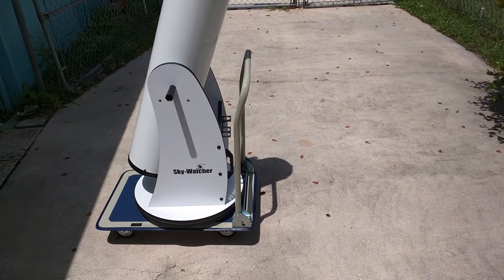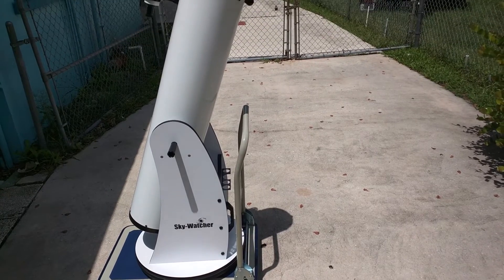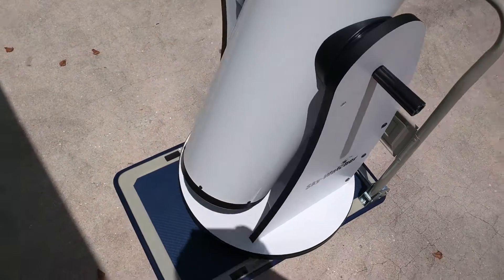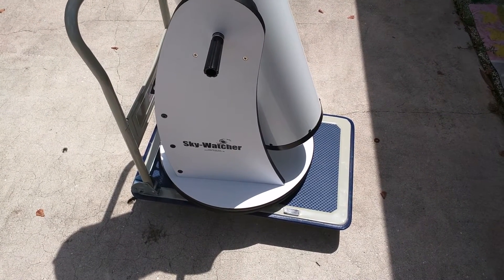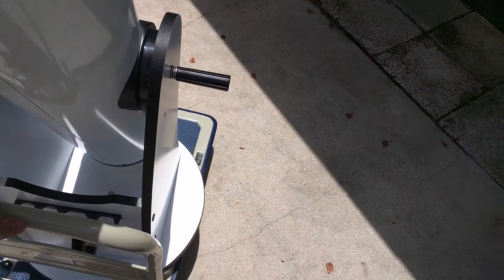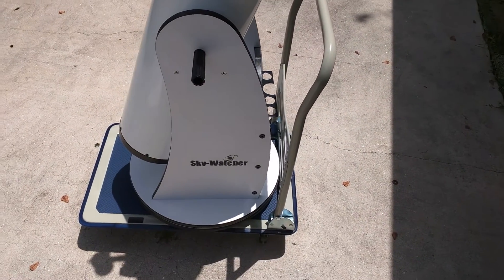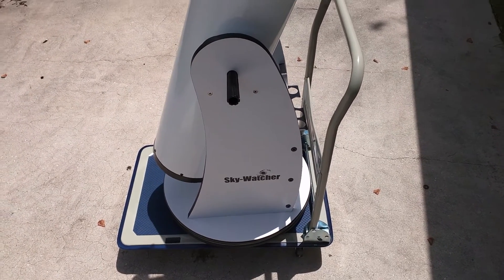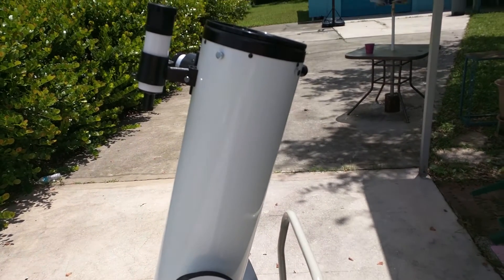Dolly for 8'' Dob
You can read more about my dolly I posted a long with what other people say about it

I plan to try and do some videos with this telescope using the NexImage 5 Webcam if I can think about be coming a Subscriber or check my channel to see if videos are already up using this dob

Kik: zarabyte